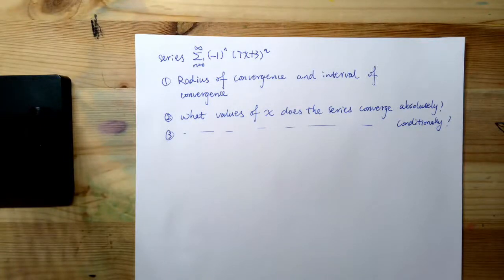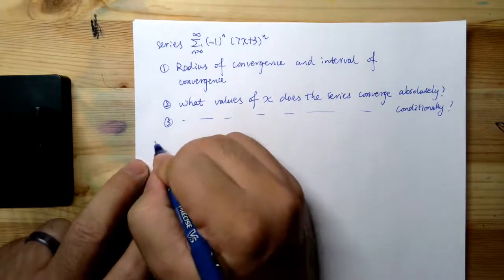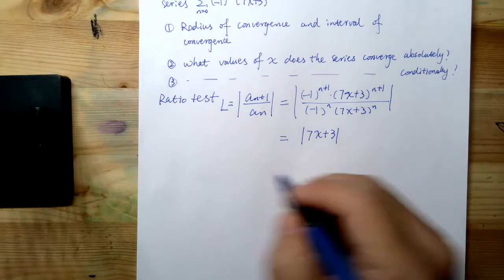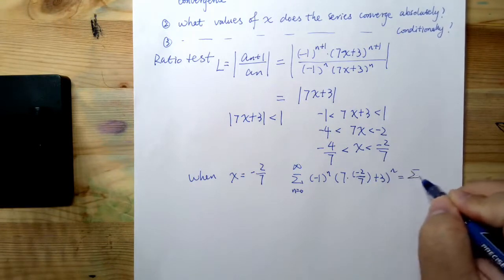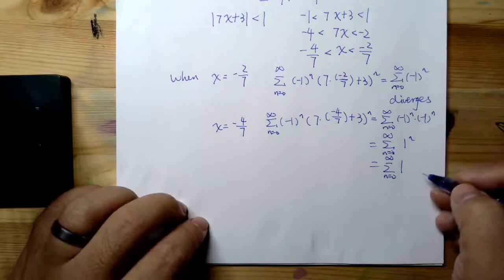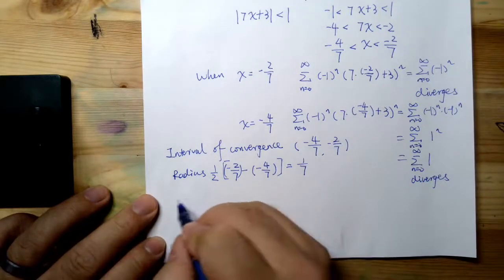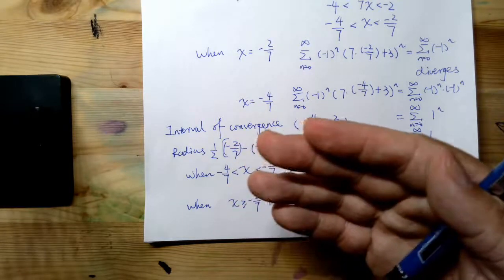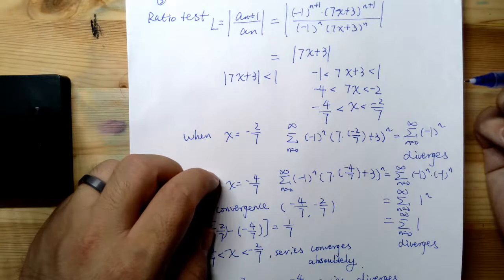Find Interval of convergence with ratio test